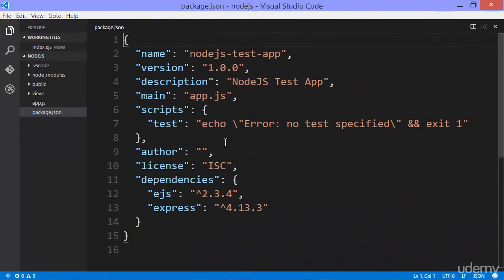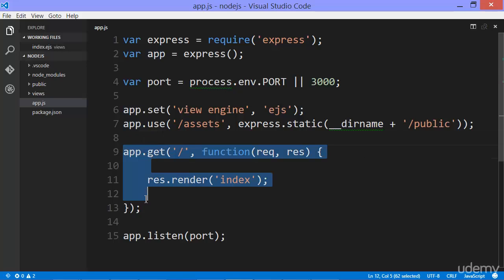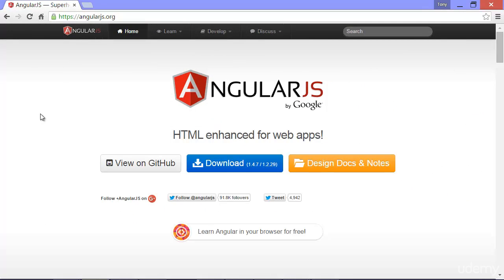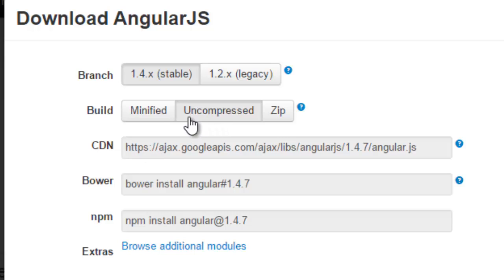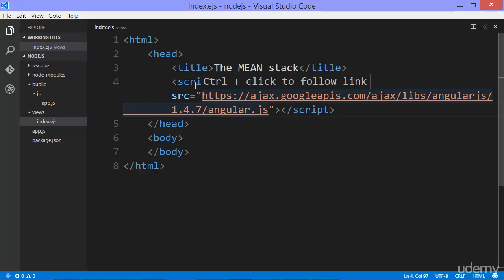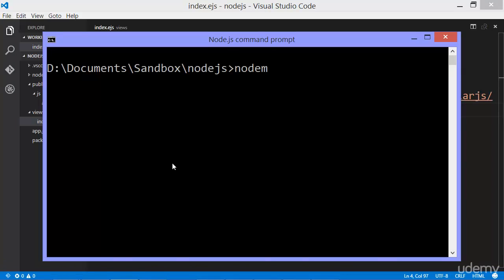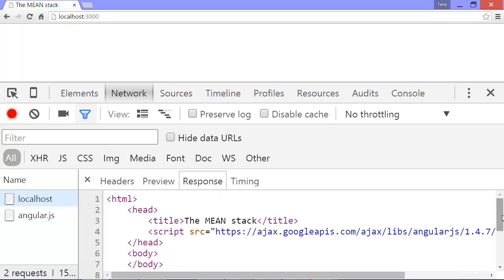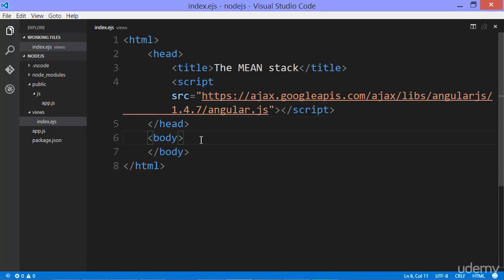03 AngularJS Managing the Client Part 2